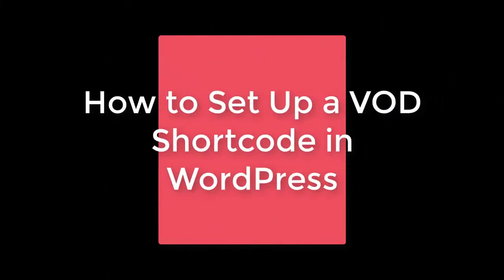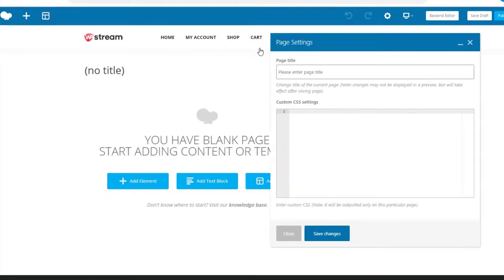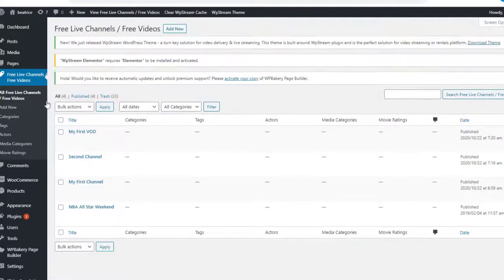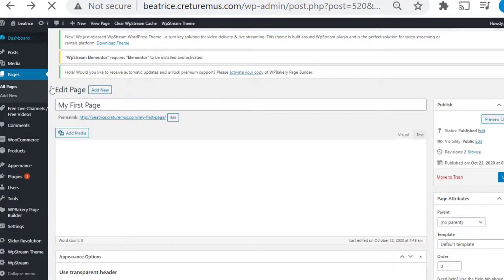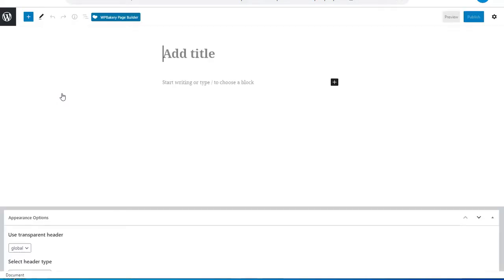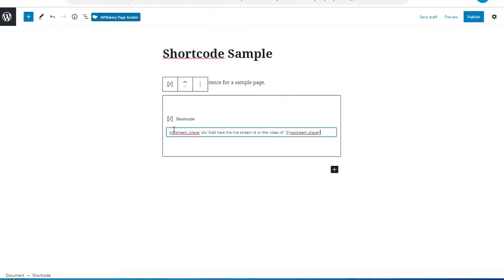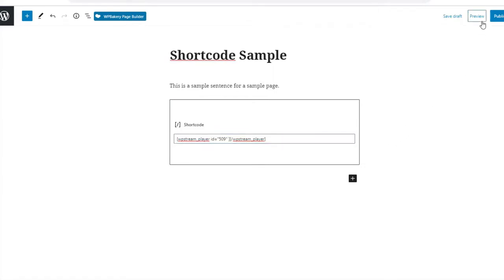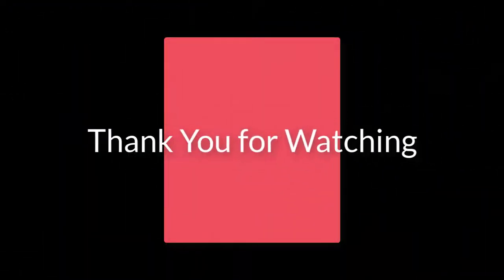How To Embed A VIDEO On Your Website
This is a video tutorial guiding you on how to set up a Video-on-Demand shortcode on your WordPress website. This shortcode works in conjunction with the WpStream plugin.

Add the following shortcode manually to your post/pages in WordPress in order to add your VOD:

[wpstream_player id="Add here the live stream id or the video id" ][/wpstream_player]

Replace "Add here the live stream id or the video id" with your Channel ID.